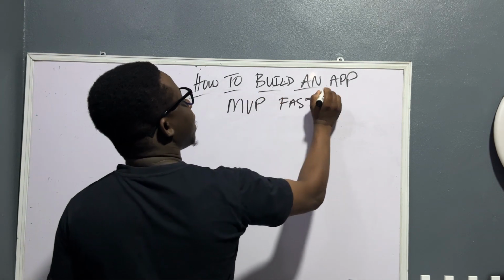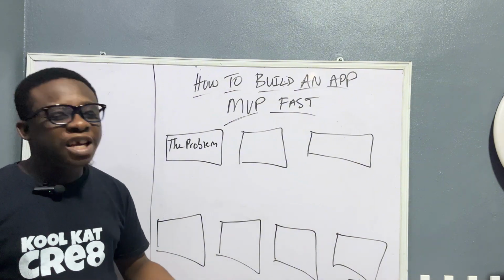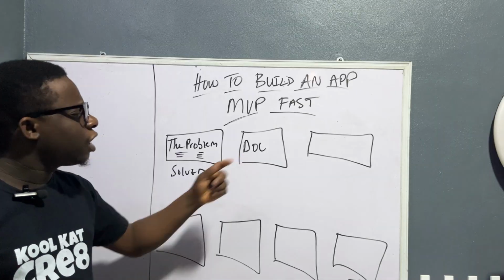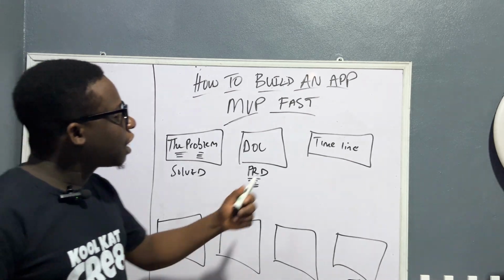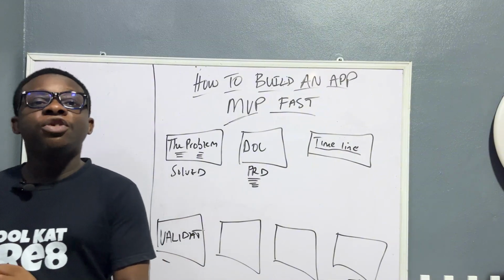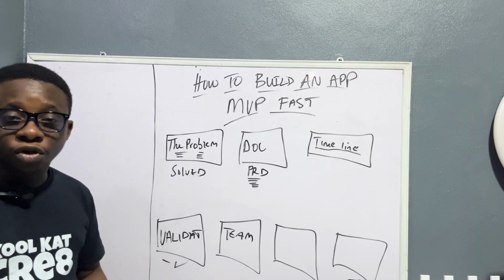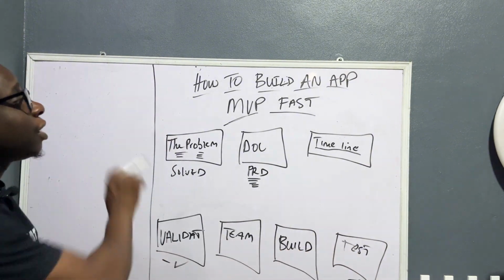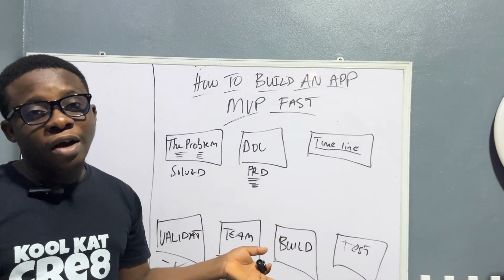How to build an app MVP (Minimum viable product) fast⚡️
Having an app idea is one thing, but launching the app might look stressful, or you need clarity on the right path to take.

In the video i showed 7 steps to take your app idea to market and in front of potential users.